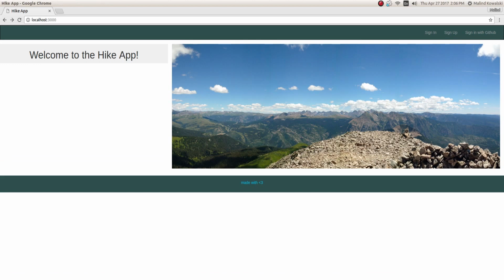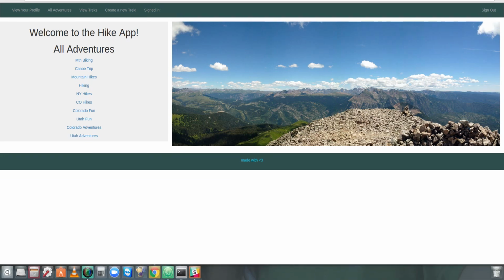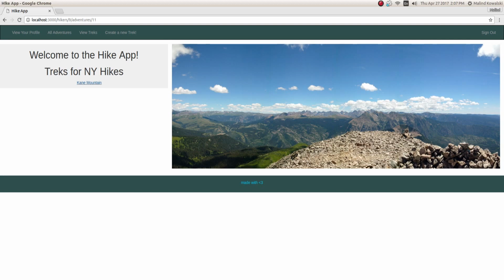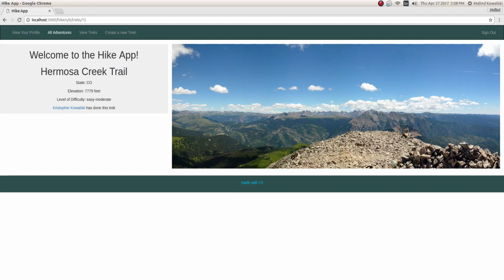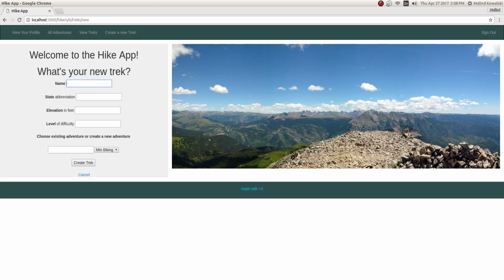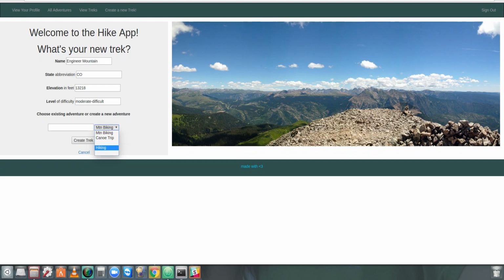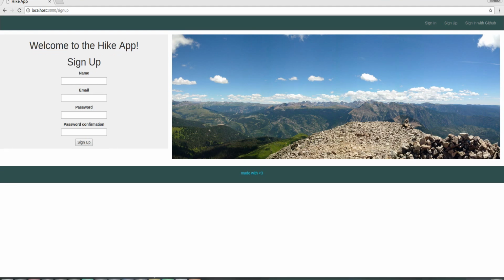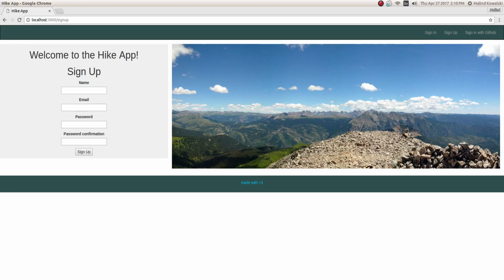Hike App Rails Project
Hike App with built on a Rails framework with ruby code.  User can interact to sign in with an email or via Omniauth Github. Create new adventures and treks associated with adventures.